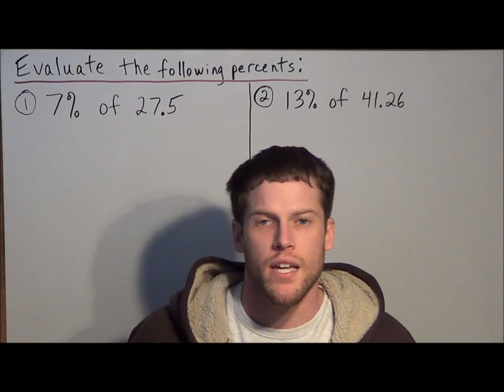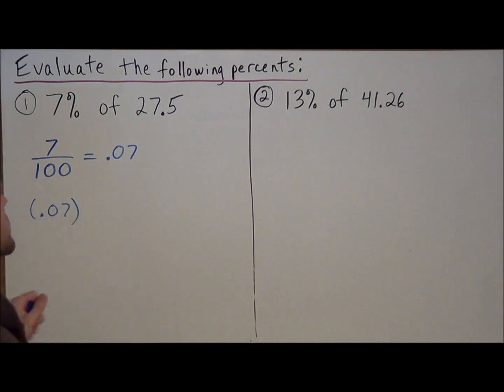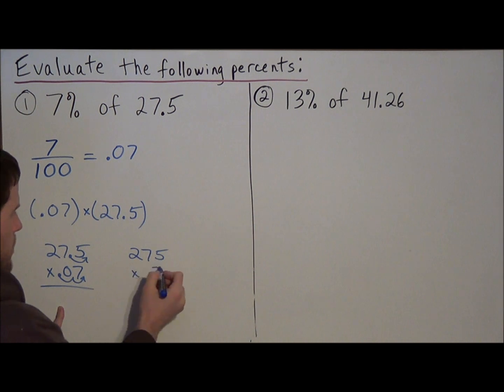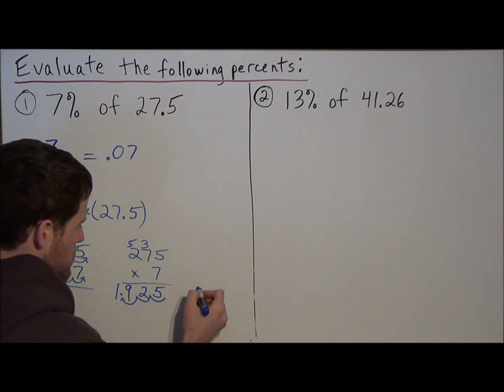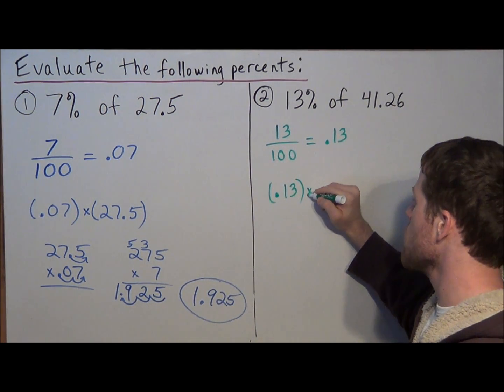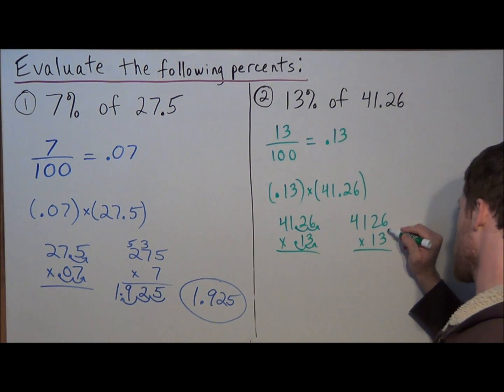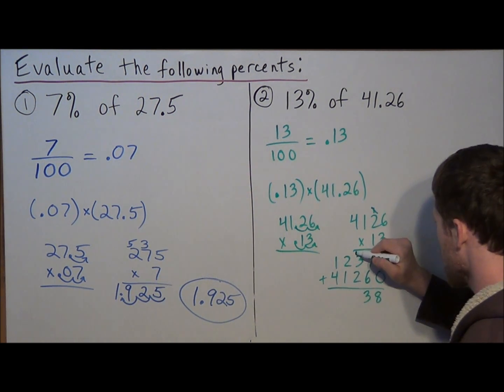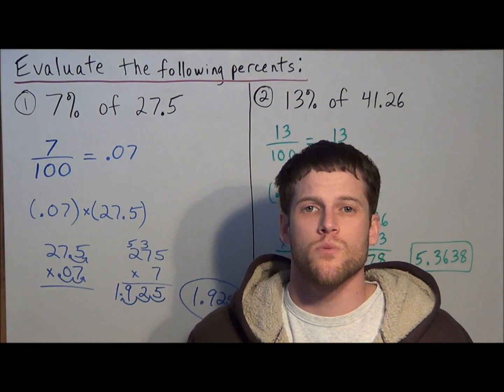Finding Percents (without a calculator)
This video focuses on how to find the percent of a number without a calculator. In this video, I show students how to convert a percent into a fraction and a decimal. Using the decimal form, I demonstrate how to multiply two decimal terms together.